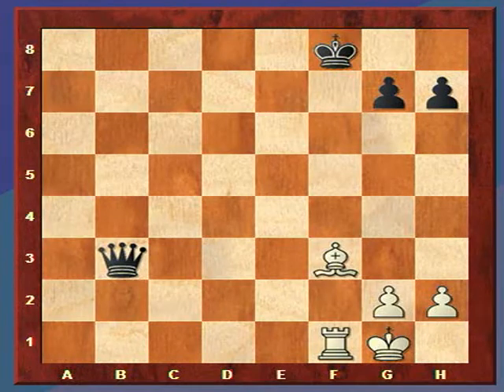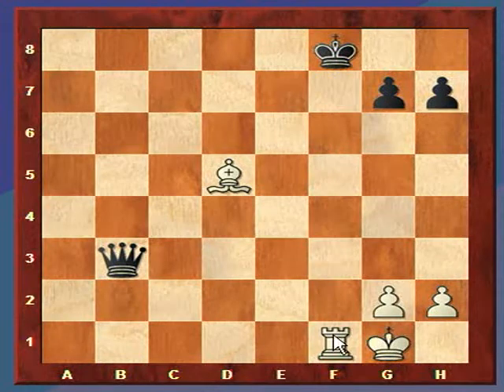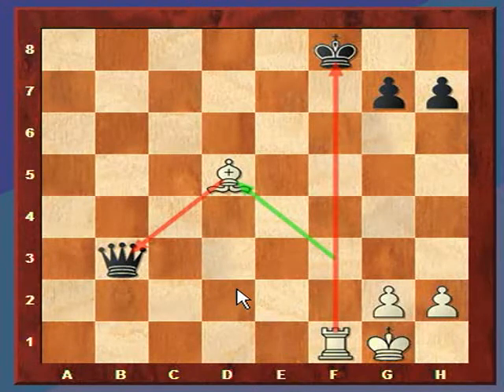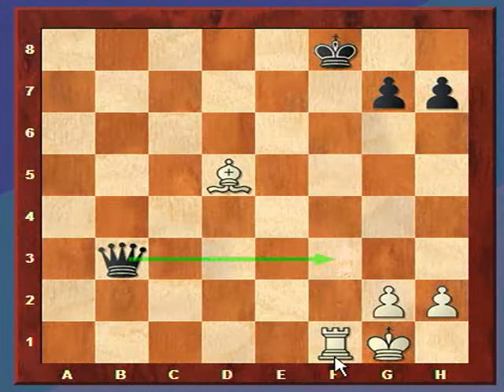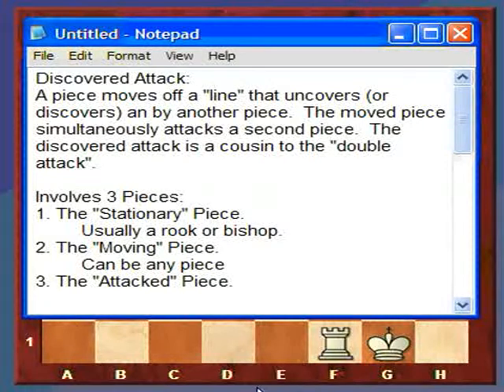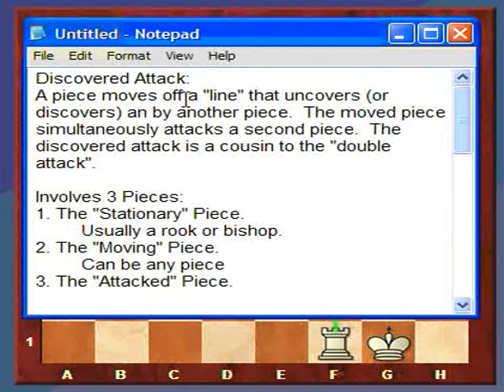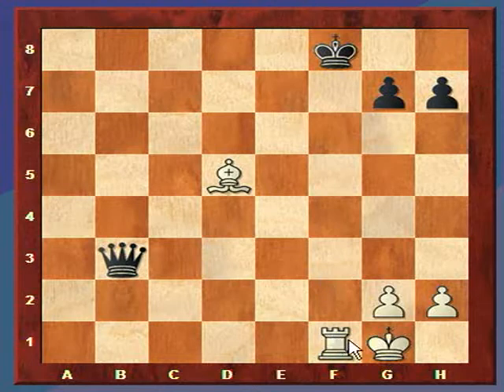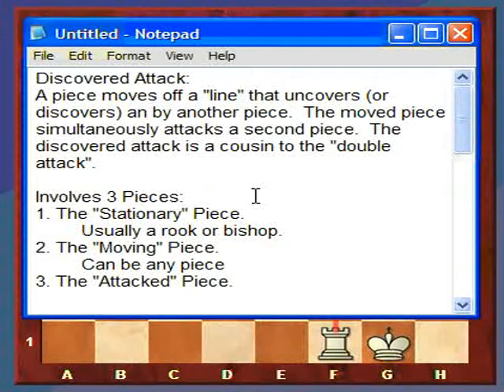Chess Lesson #4, Part A (Tactic: Discovered Attack)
Chess Tactic: Discovered Attack.